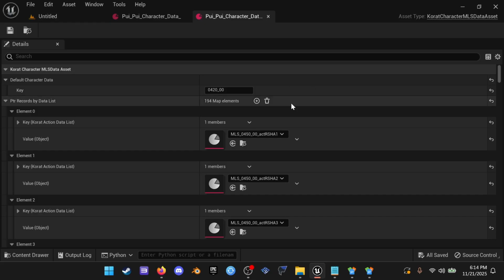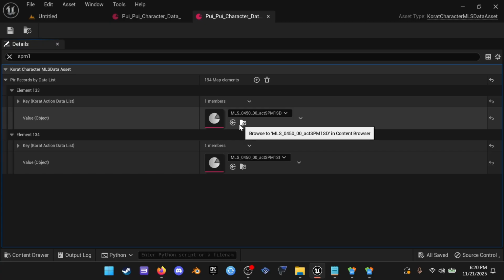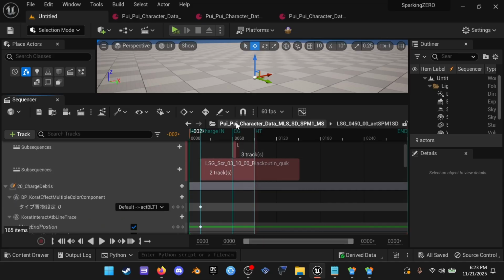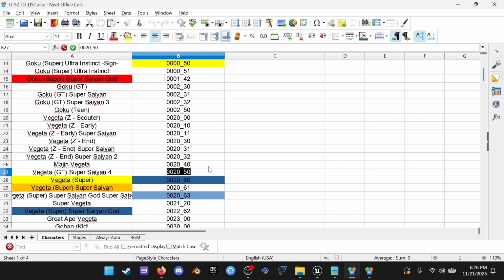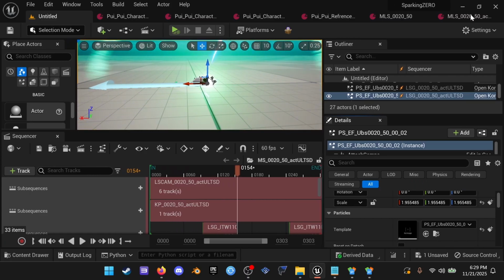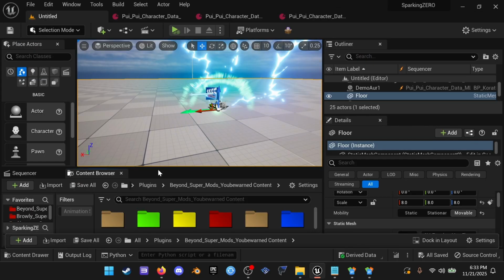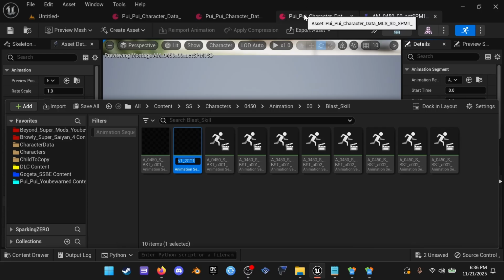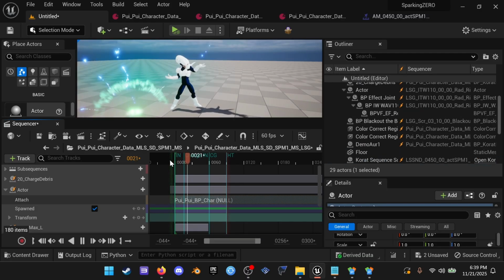Changing Particles In MLS and Bullet Visual PDA Sparking Zero Modding Part 1